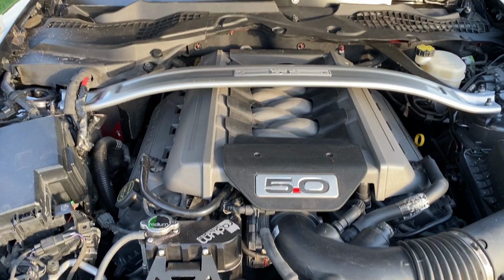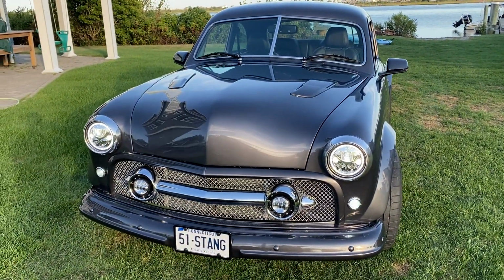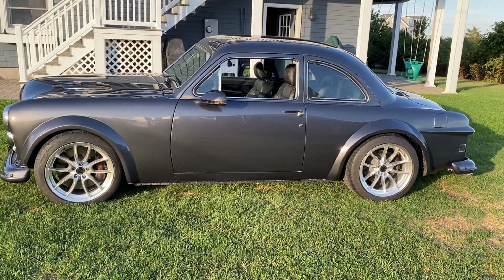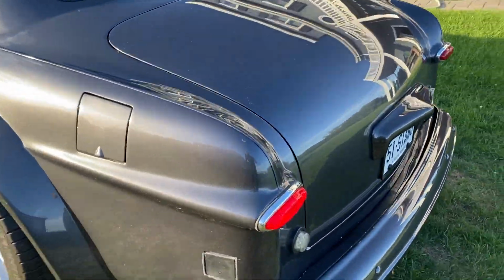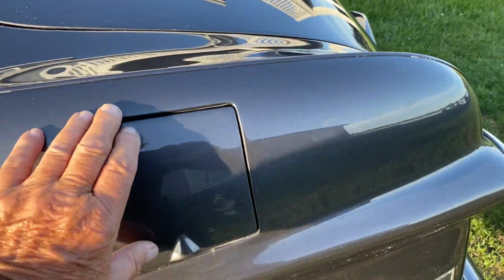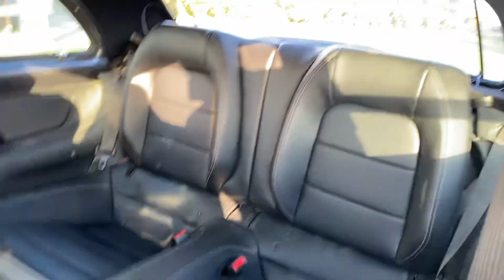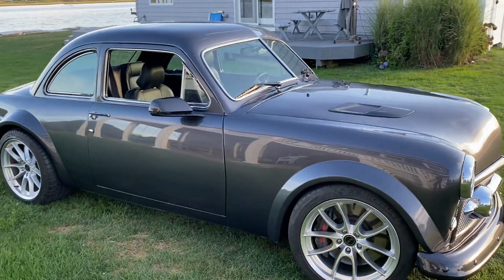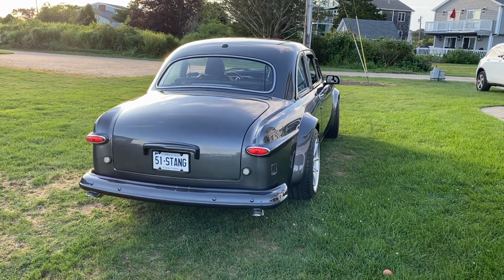Shoebox Ford Gen 6 chapter 10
Shoebox ford hot rod on Mustang chassis
How to repair a totaled mustang with used parts